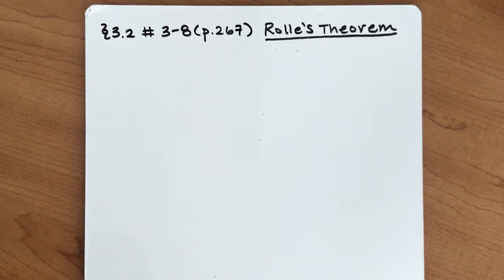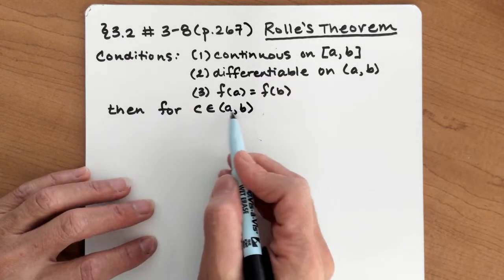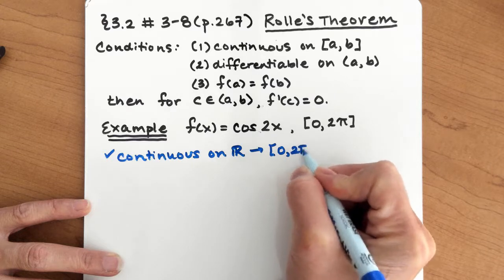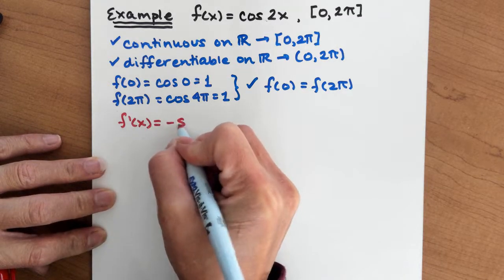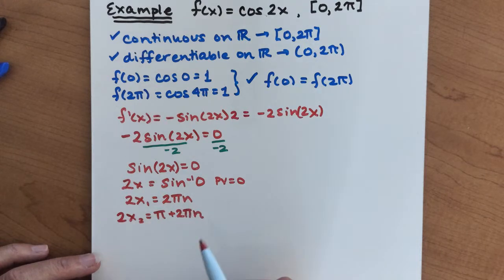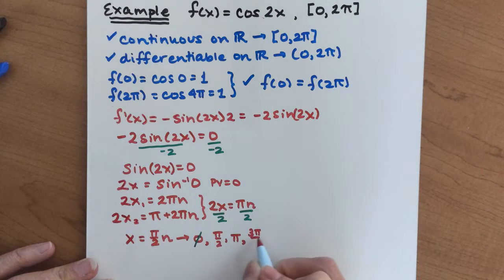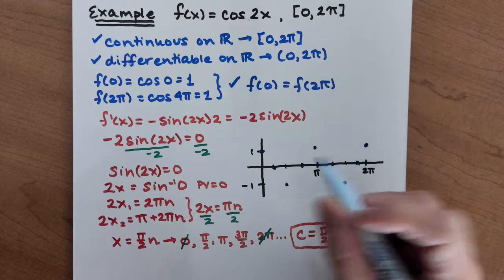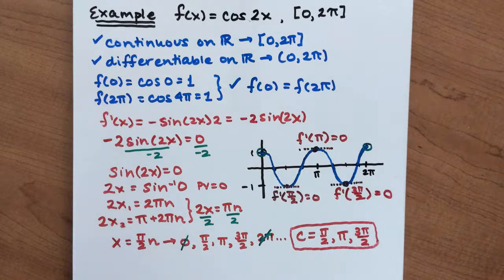§3.2 #3-8 Rolle's Theorem